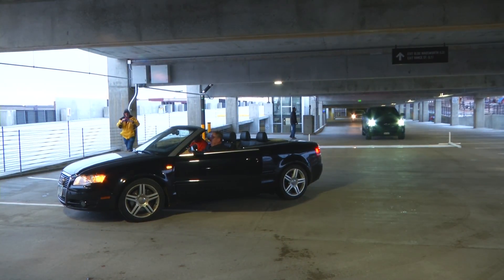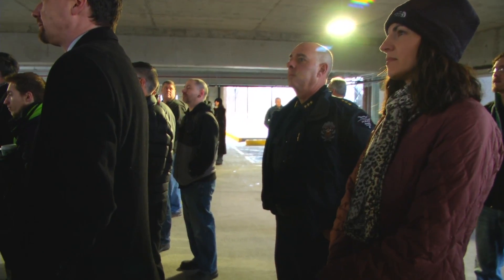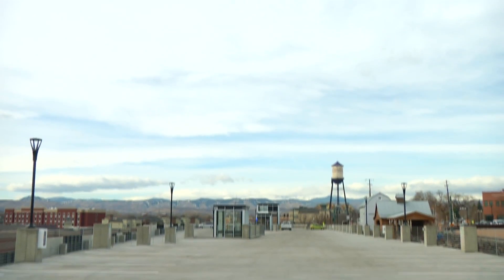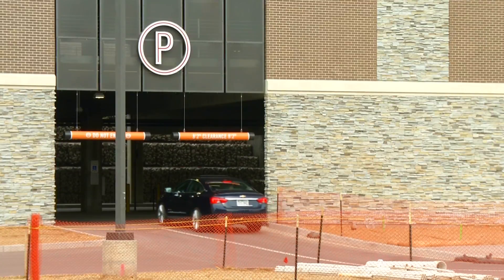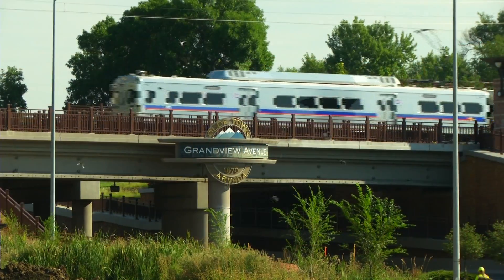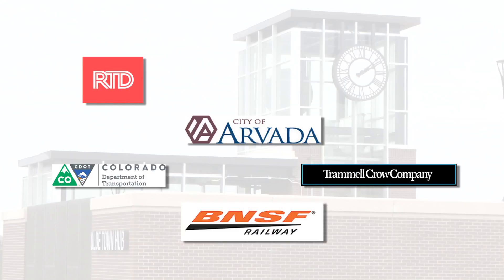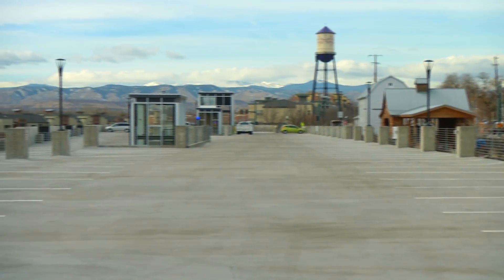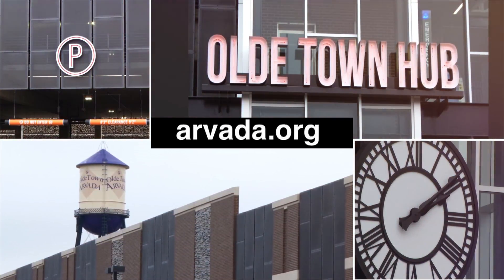Olde Town Hub Opening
The new hub is right in a hub of activity in Olde Town Arvada.